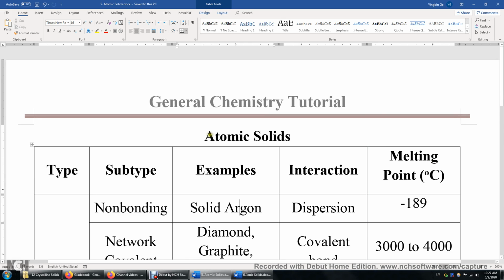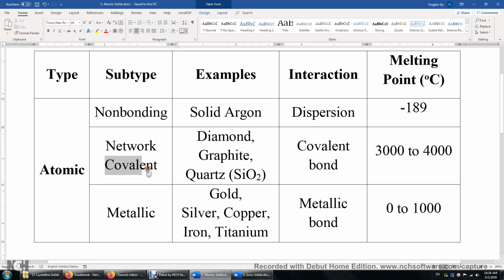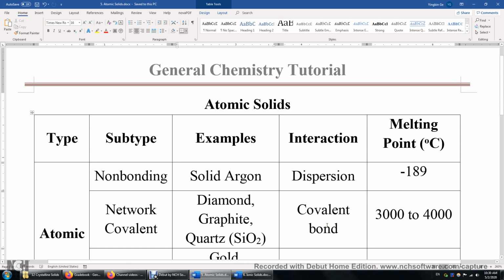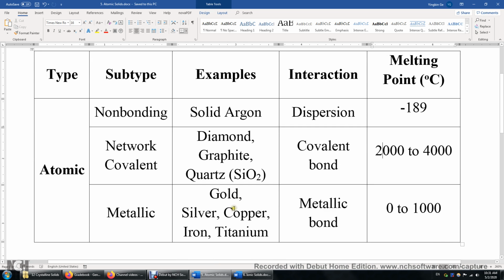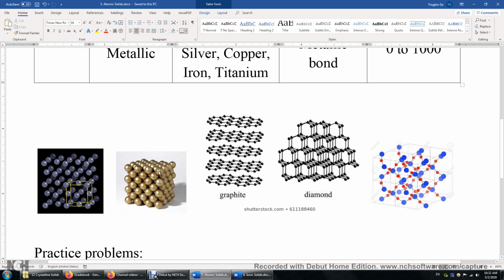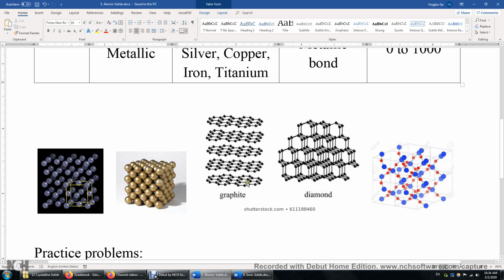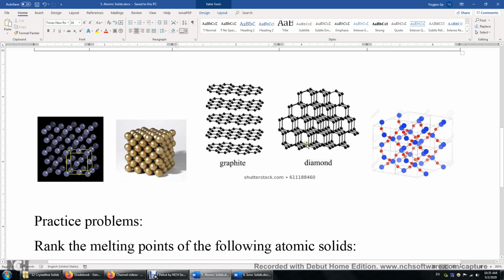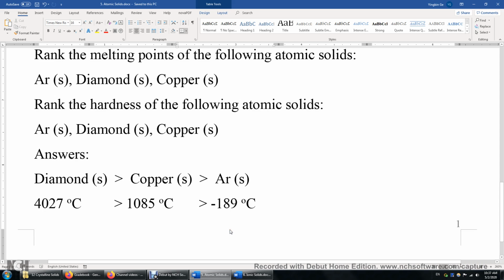Crystal 5 Atomic Solids